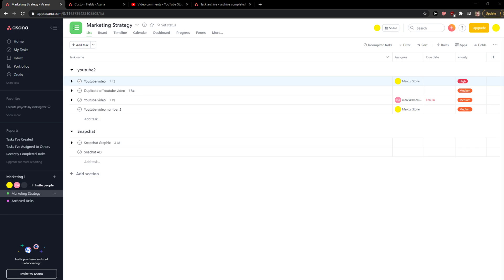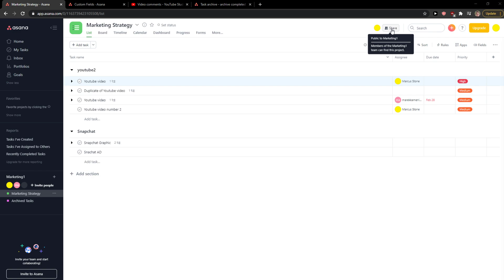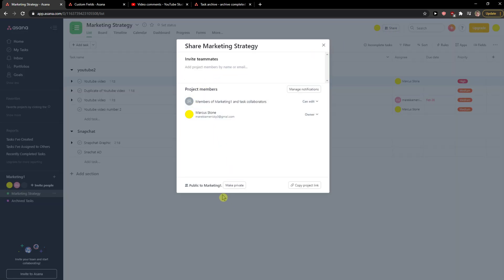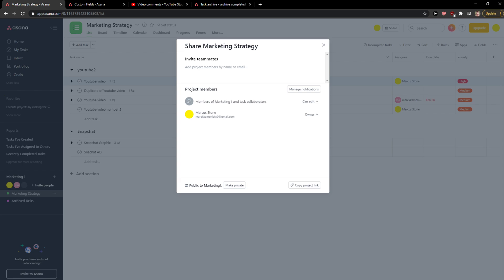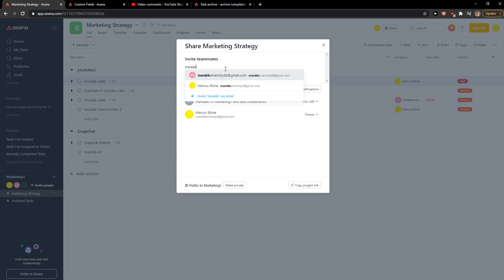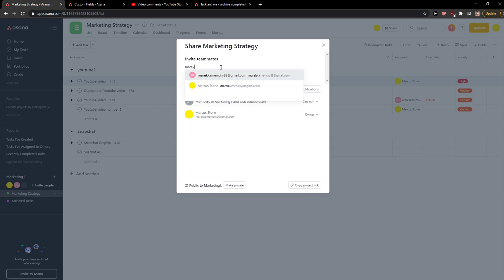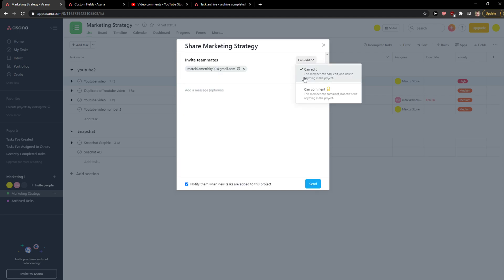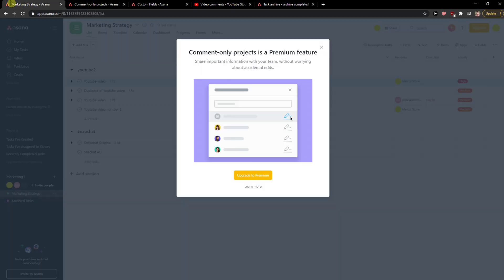How To Add Guest In Asana